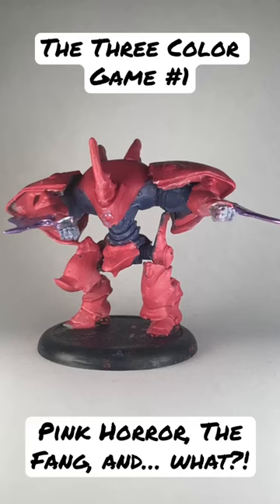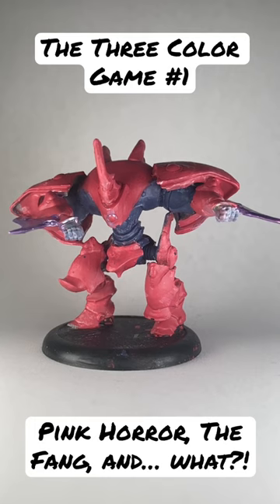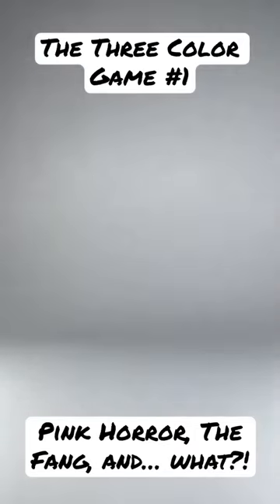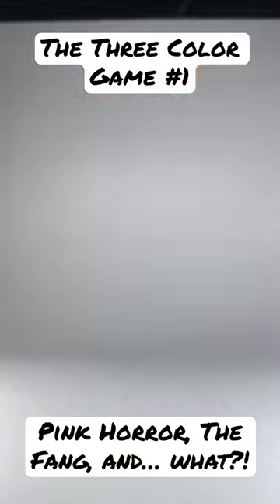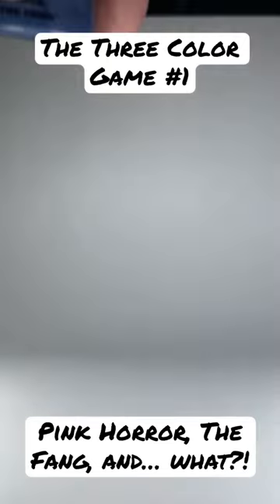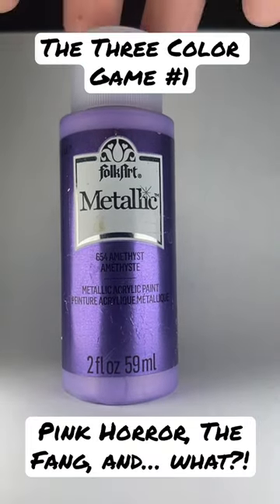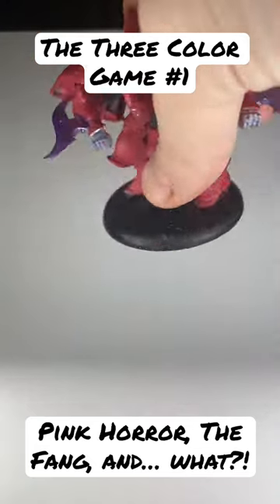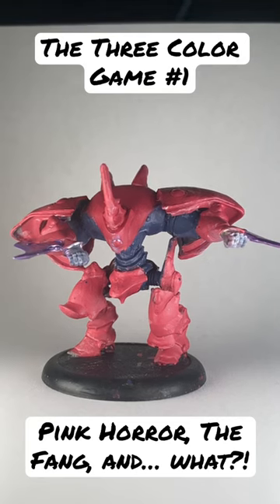Three Color Game Number 1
Fun Fact: Everyone wanted to pick Pink, Blue, and Purple until I drew a line and said only one person could recommend that. However, the next one in line was before that, so it's Pink, Cobalt Blue, and Metallic Blue. There is at least ONE other involving Pink.